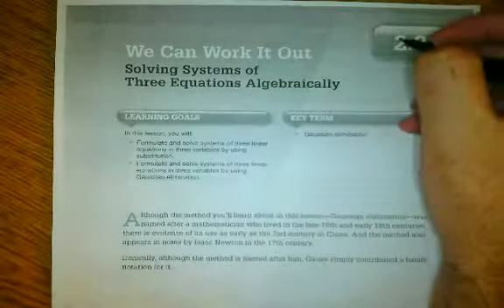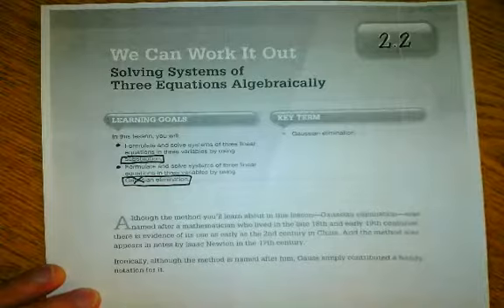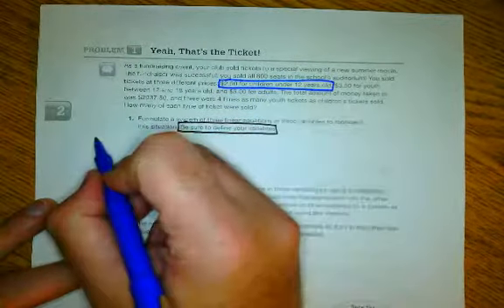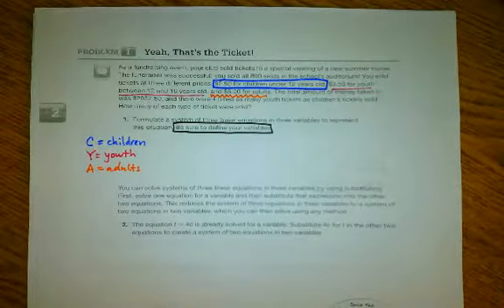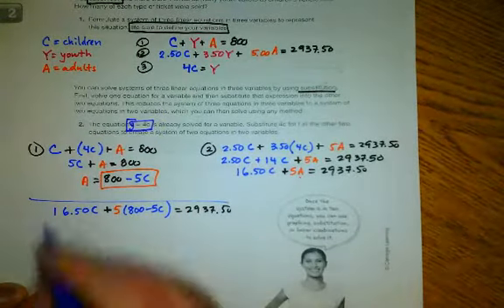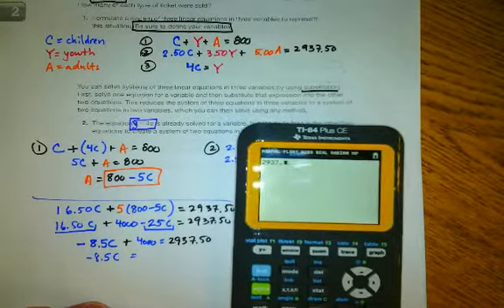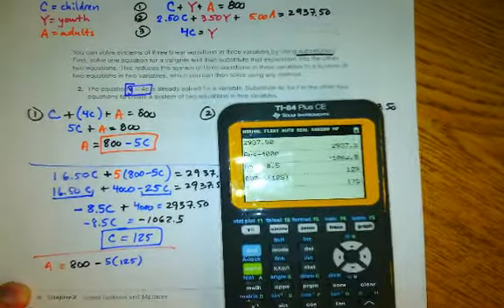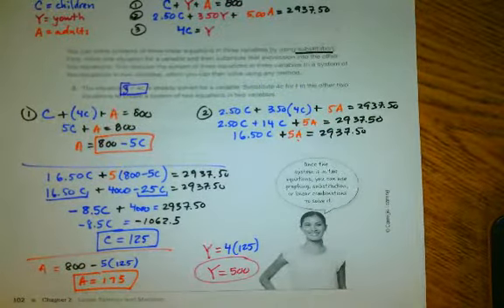2.2 Solving Systems of 3 Equations Algebraically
2.2 Solving Systems of 3 Equations Algebraically